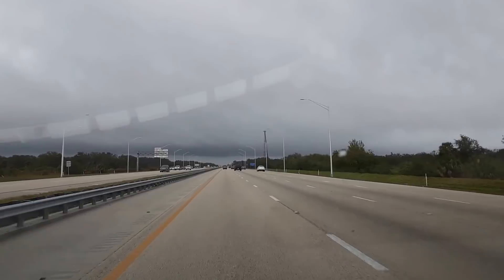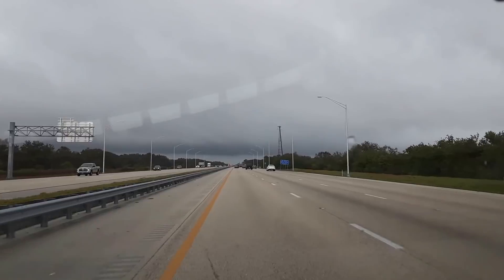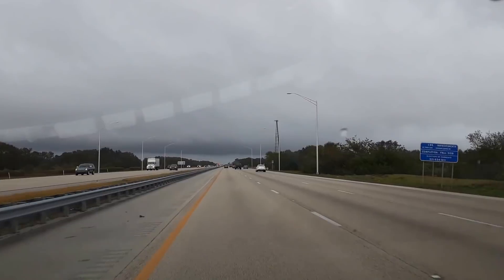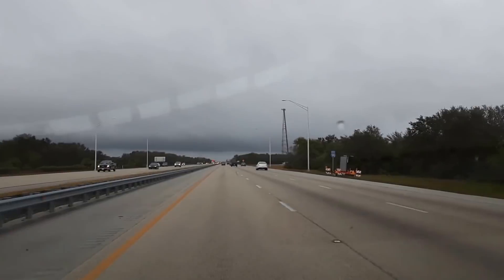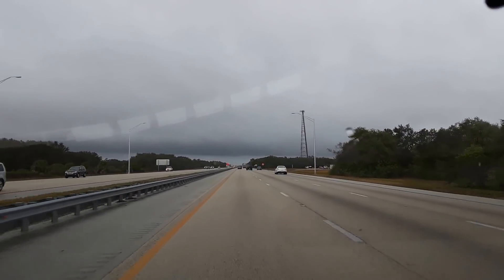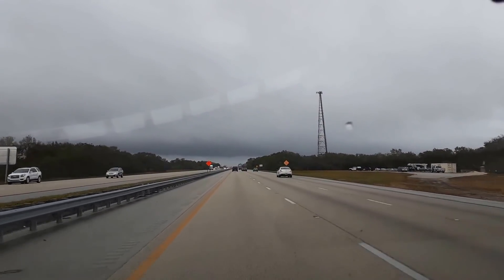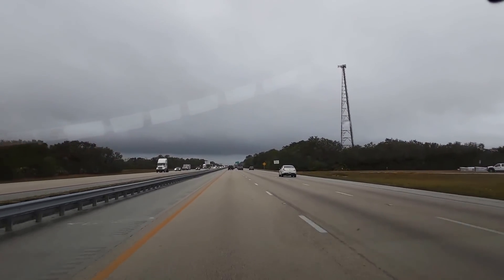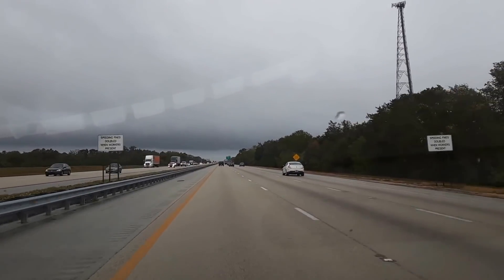Vanlife - New Dashcam Test (V1050) Living In A Van Dweller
Just a test of the new camera mount on the windshield. I ended up having to process the video with Image Stabilization. :(